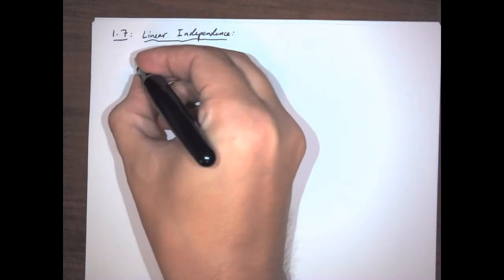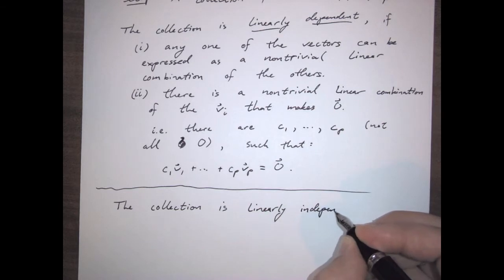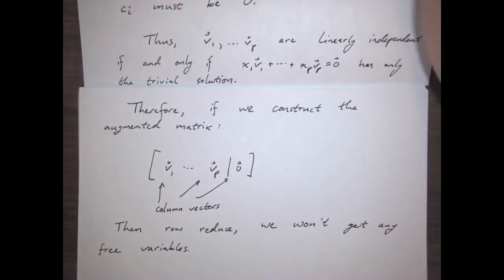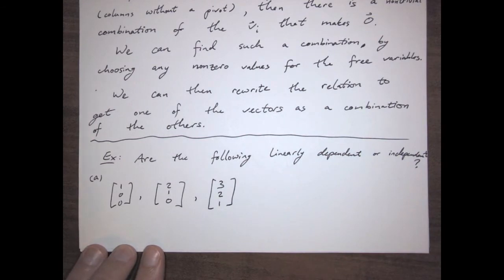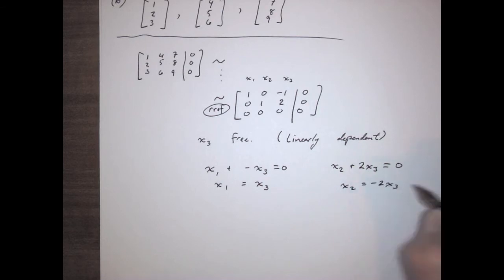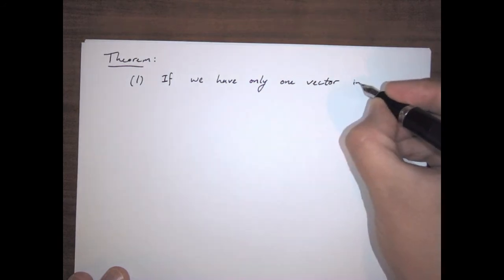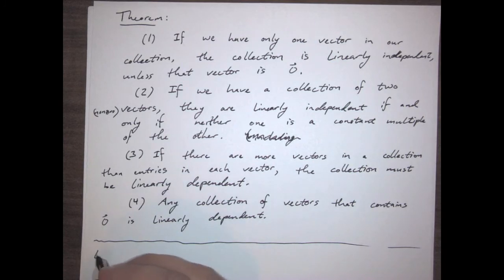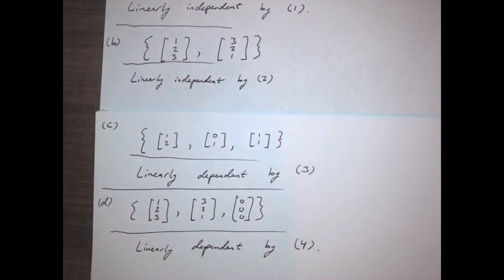Mth 261 Section 1.7